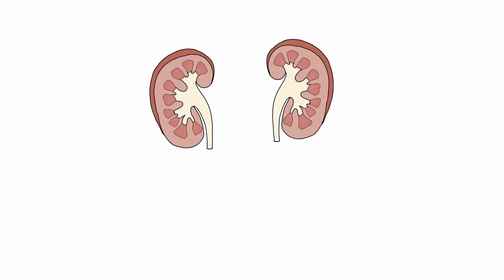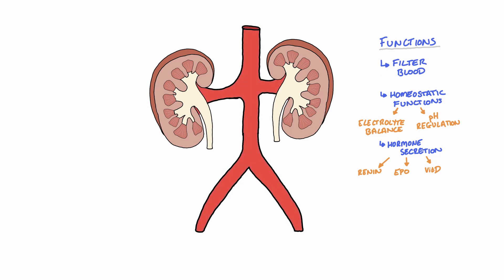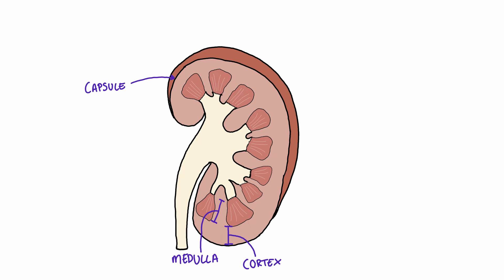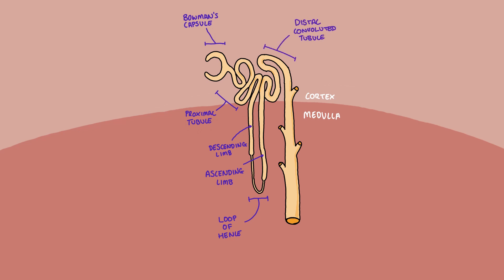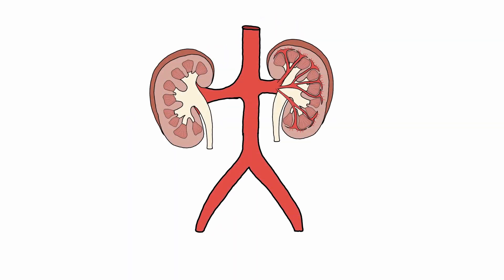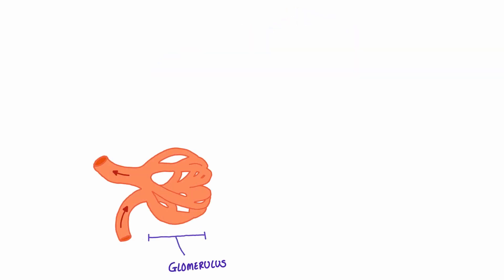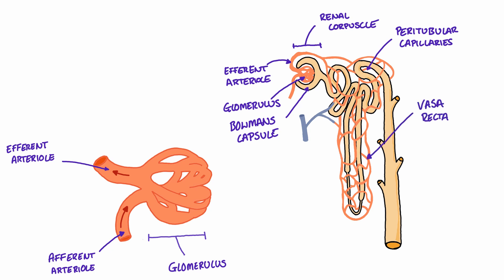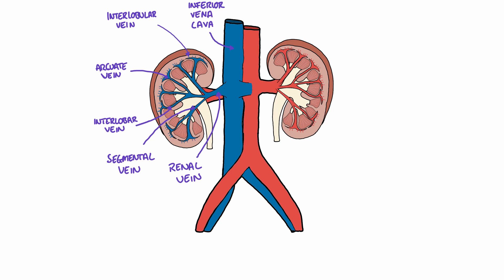Kidney & nephron anatomy and blood supply - Simple and easy to understand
Here we take a look at the main structure of the urinary system and take a deeper look at the internal anatomy of the kidney, touching upon the different regions and the functional unit of the kidney - the nephron.

We also discuss the blood supply to the kidney and follow the route of blood through the kidney from the renal artery to the renal vein - looking at the intricate path blood takes as vessels wind around the nephron after leaving the glomerulus.